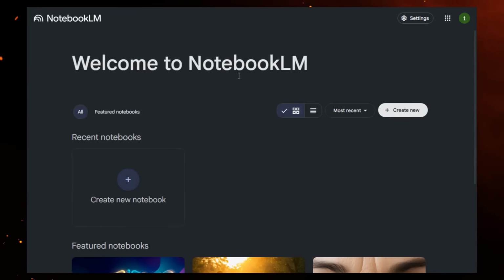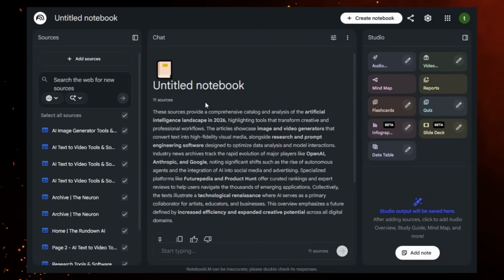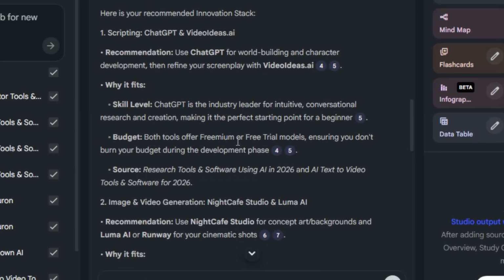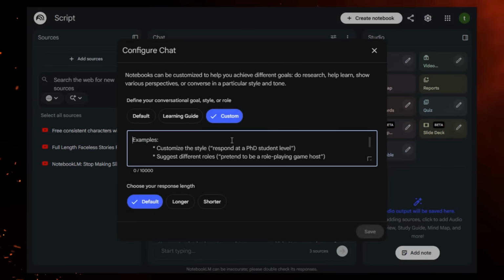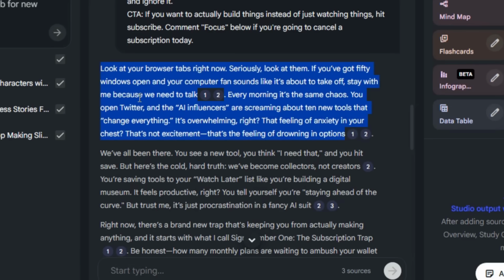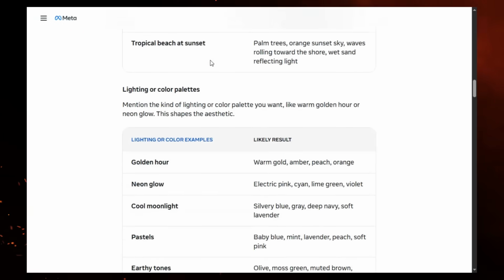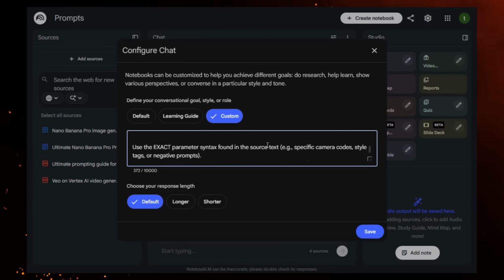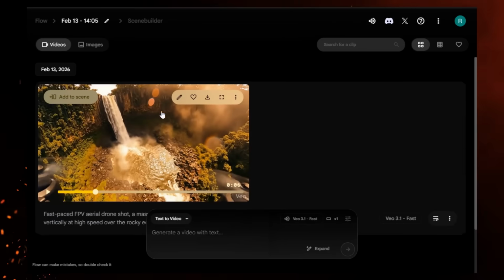NotebookLM: I Built a "Prompt Engineer" (Free & Unlimited)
Stop guessing. Start engineering.
Most people use AI like a toy. Today, we turn it into an engine.

In this video, I break down a precise Google NotebookLM workflow that automates the most tedious parts of AI video creation. We are not just listing apps; we are building a custom "RAG" system that acts as your dedicated Researcher, Ghostwriter, and Senior Prompt Engineer.

The best part? It creates free, unlimited prompts based on official documentation, not random hallucinations.

THE WORKFLOW BREAKDOWN:

1. The Innovation Engine
We feed industry newsletters (Rundown AI, Futurepedia) into a custom bot. It selects your tech stack based on your specific budget and skill constraints. No more browsing.

2. The Ghostwriter
We analyze successful YouTube channels to clone viral pacing, tone, and vocabulary. This eliminates the "Robotic AI" voice and gives you a script that actually sounds like a human.

3. The Technical Engineer
We upload official PDF documentation (for tools like Google Veo 3 or Nano Banana) to force the AI to write syntactically perfect prompts. It calculates aperture, lighting, and physics parameters automatically.

RESOURCES MENTIONED:

Google NotebookLM
Rundown AI / The Neuron / Futurepedia
Veo 3 & Nano Banana Official Guides
WHY THIS MATTERS:

Systematize Creativity: Turn random prompting into a repeatable engineering process.
Eliminate Hallucinations: Force AI to use only trusted data sources.
Master Technical Prompts: Get cinema-grade results without memorizing manual settings.